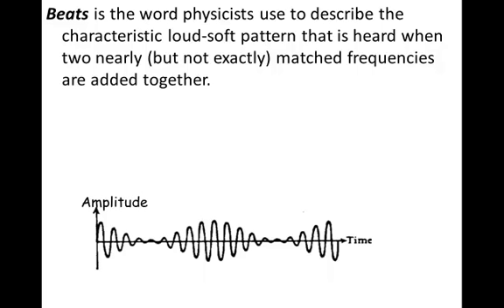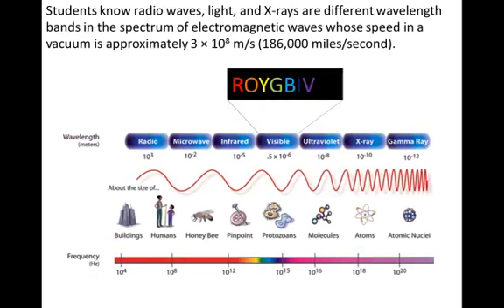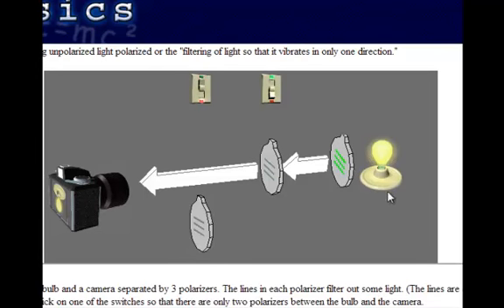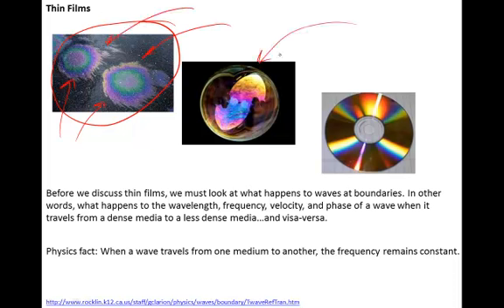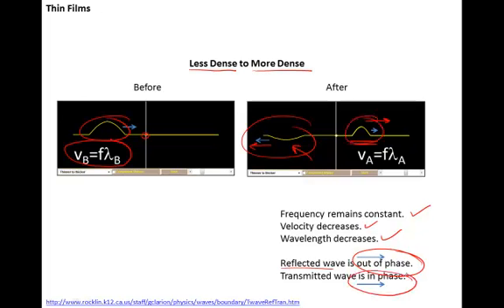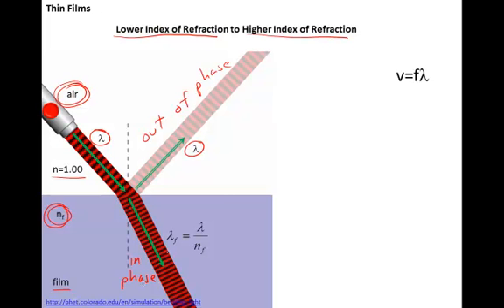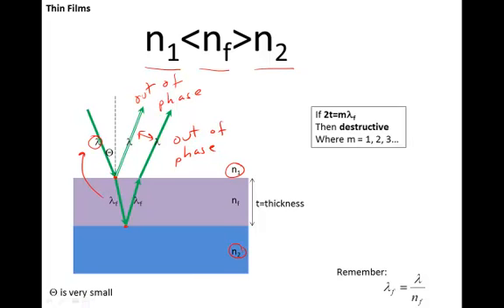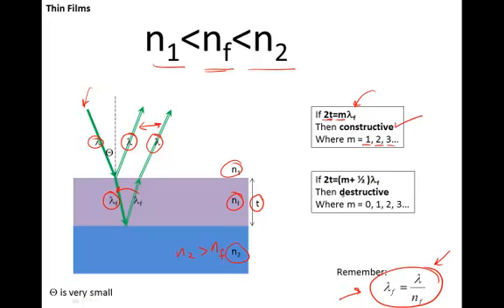WavesWrap Up and Thin Films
Beats Electromagnetic Spectrum Polarization Thin Films